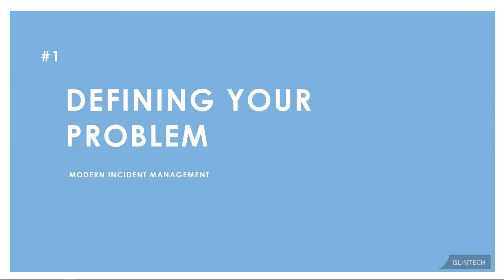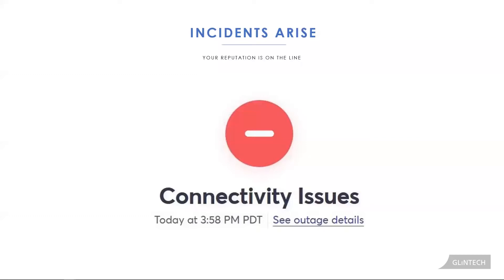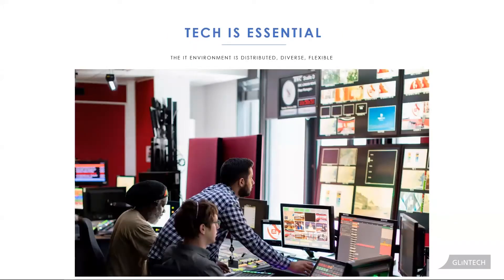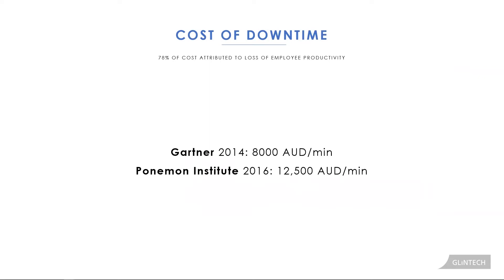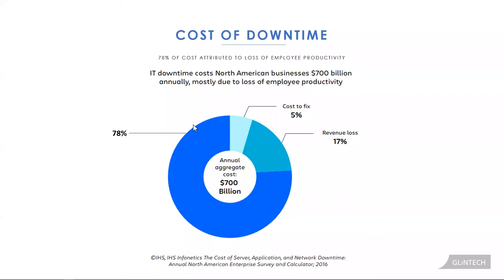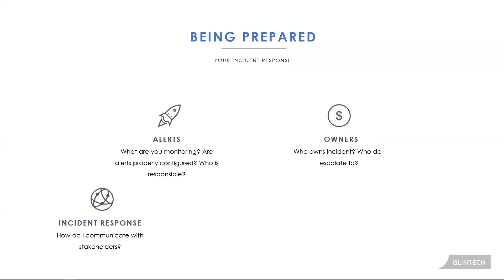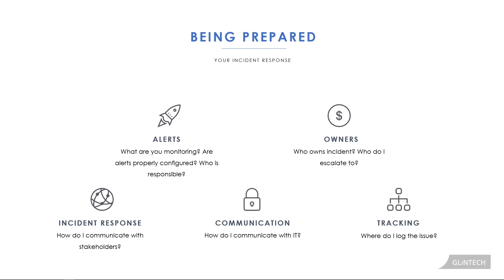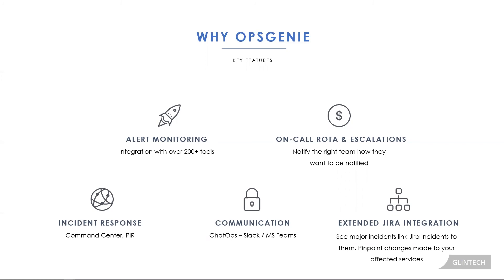Why you need an Incident Management Tool like Opsgenie - Atlassian Masterclass (Tutorial Part 1/3)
System outages take everyone by surprise and the delayed, reactive support negatively impacts on all.

It's never been more important to define your process for managing these problems and looping in the right people to fix them ASAP.

Join Bryan Musgrave and Vicky Kharisma (Senior Engineer from Atlassian) and learn how to kickstart your incident response with Opsgenie:

- How to best define your incident workflow
- How to integrate with Jira and streamline your process
- Best practice tips on how Opsgenie can improve your IT practices